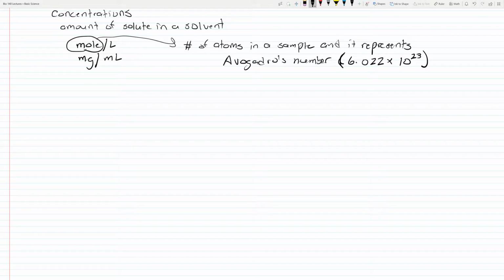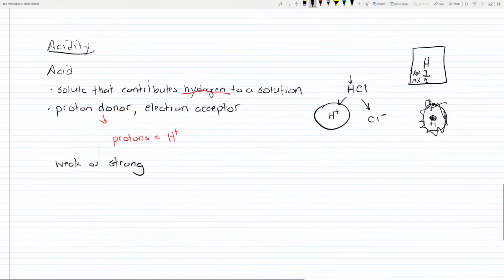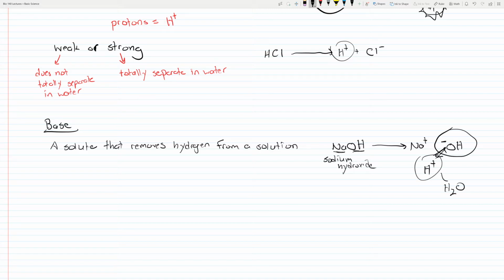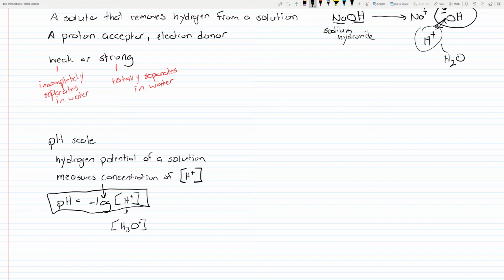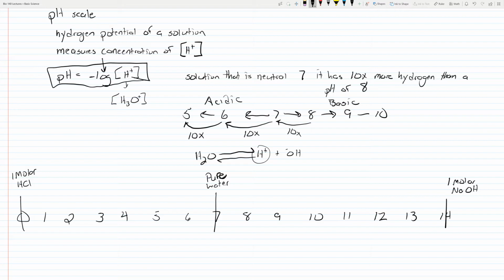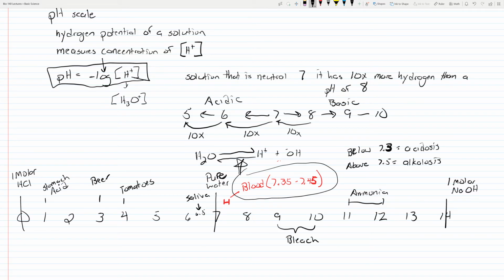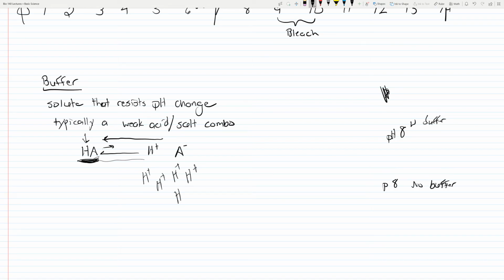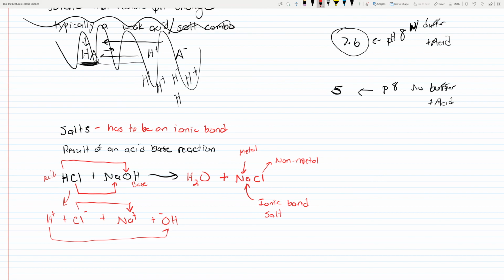Acids, Bases, pH, and Salts